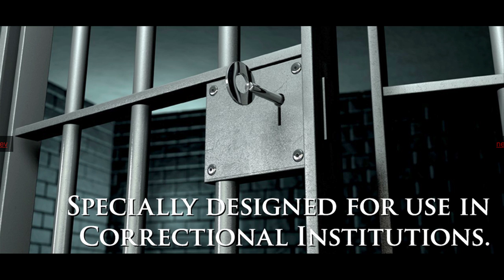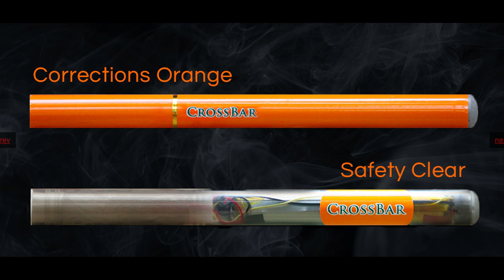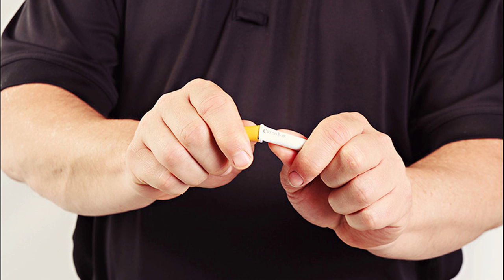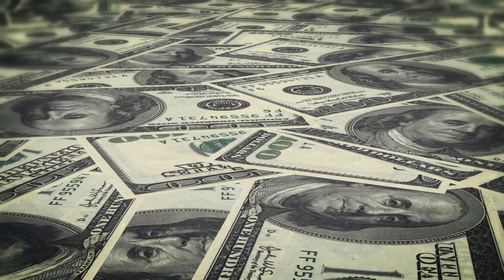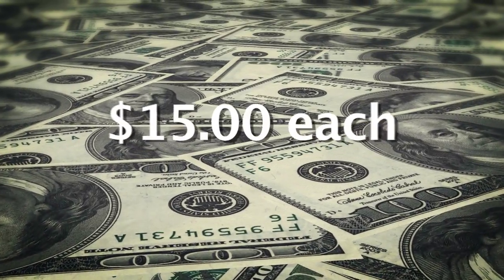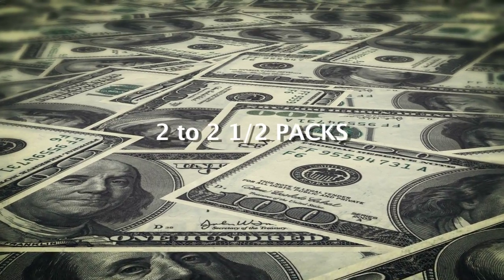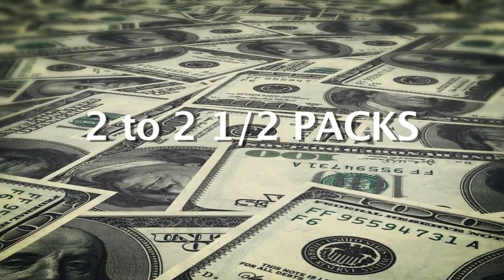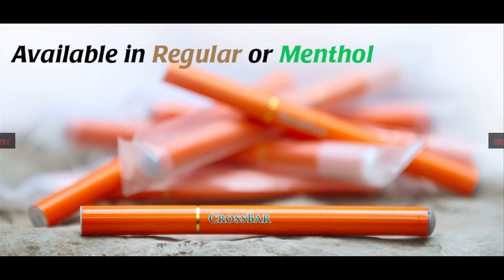Vape News TV: Cross Bar Electronic Cigarettes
Just because you are behind bars doesn't mean that you have to go without your nicotine fix.

In 2012 CROSS BAR ELECTRONIC CIGARETTES were designed to be the first ELECTRONIC CIGARETTE used in Correction Facilities.